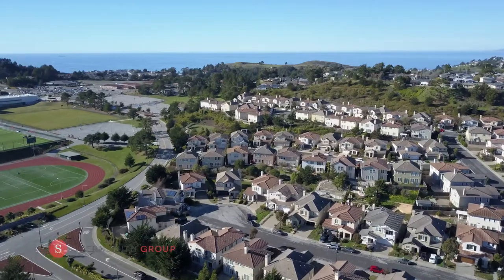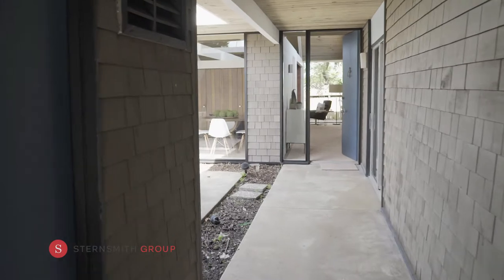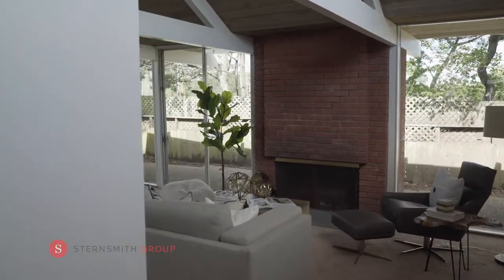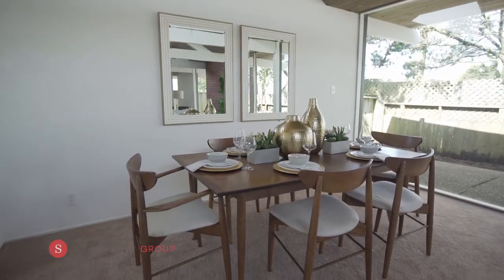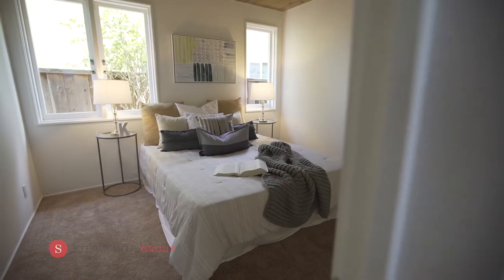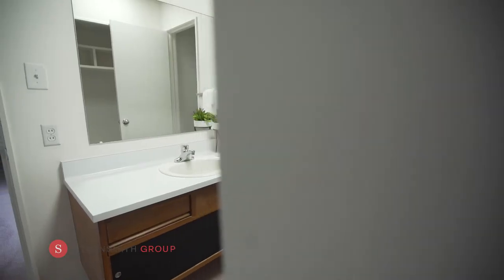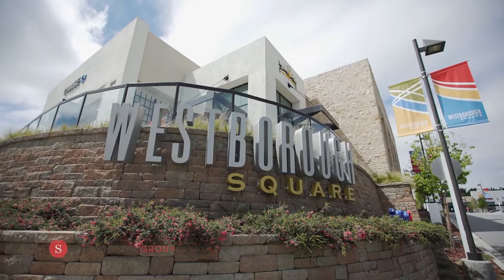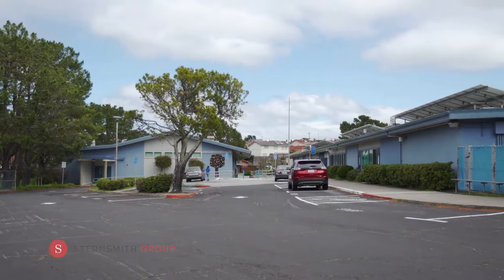Eichler-style Mid-Century Modern in San Bruno, CA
2980 Berkshire Drive, San Bruno

4 bedrooms and 2 baths
Approximately 1,650 sq. ft.
Indoor/outdoor feel from every room
Inviting front courtyard “living room”
Freshly painted
Excellent Monte Verde neighborhood